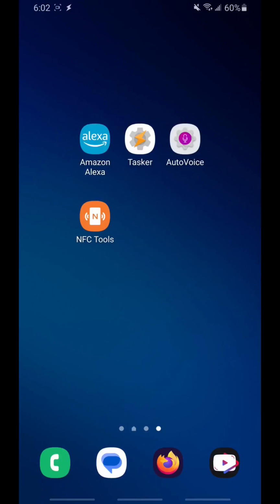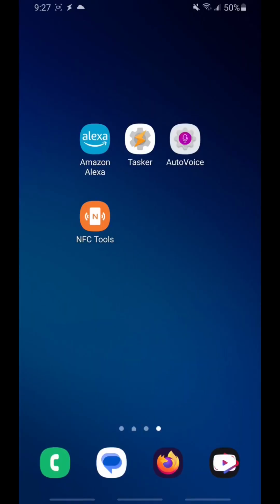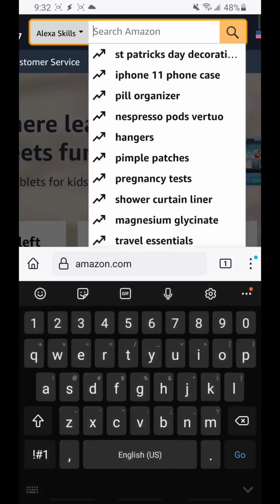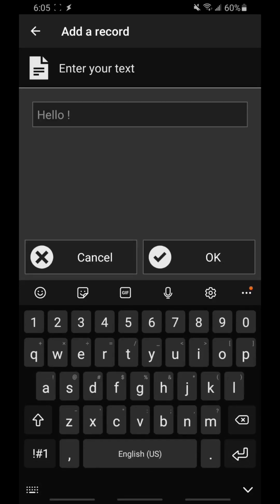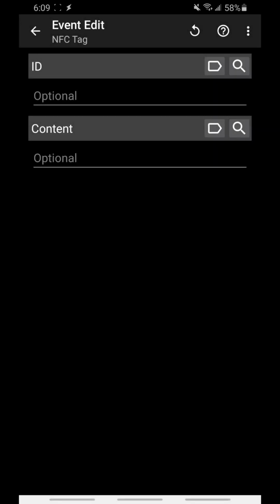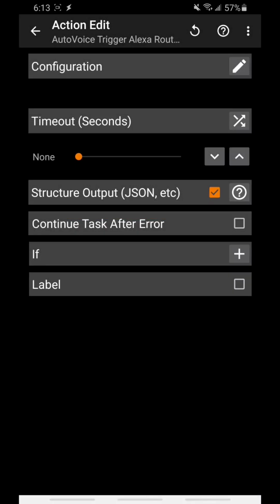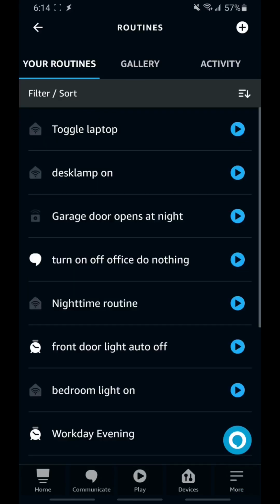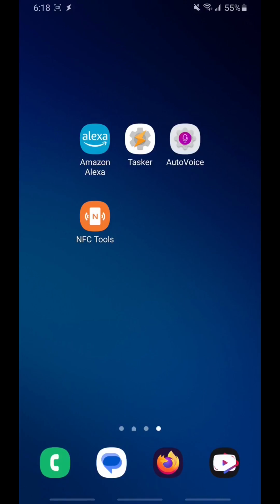Create Custom NFC Automation on Android with Tasker, AutoVoice, and Alexa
In this tutorial, we'll show you how to use NFC tags to trigger Alexa routines using your Android device. With the right setup, you can control your smart home with a simple tap of an NFC tag. Here are the apps you'll need:

This is a great DIY home automation project that anyone can set up. Try it out and let us know how it works for you!

Don't forget to download the apps and follow along with the tutorial.

Timecodes
0:00 Step 1 Install Necessary Apps
0:33 Step 2 Sign into AutoVoice
0:54 Step 3 Enable AutoVoice Smart Home Skill
1:36 Step 3.5 Enable AutoVoice using browser
2:17 Step 4 Reset NFC Tag (optional)
3:09 Step 5 Setup Tasker Profile and Tasks
4:30 Step 5.5 Create new device on AutoVoice
5:14 Step 6 Setup up Alexa Routine